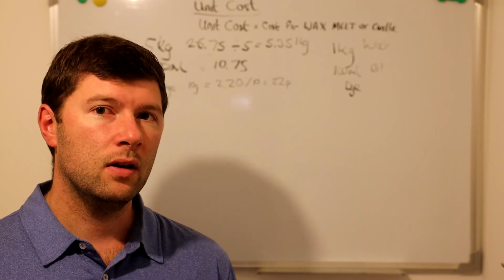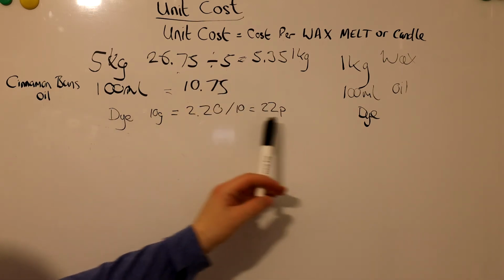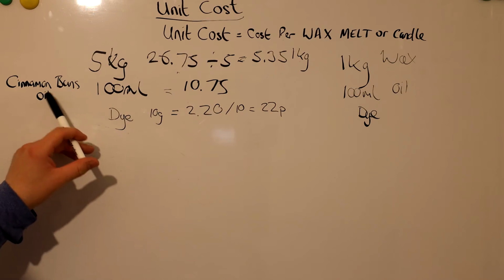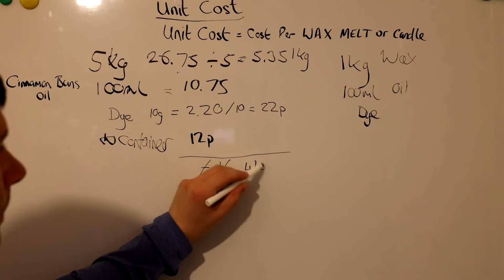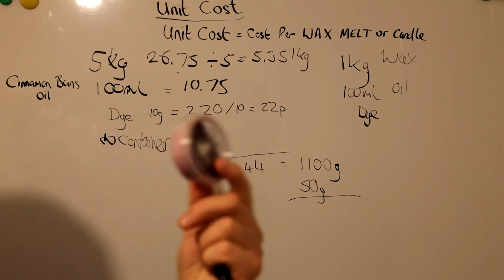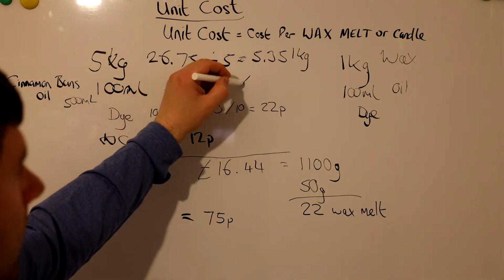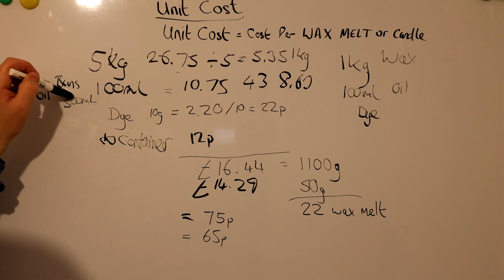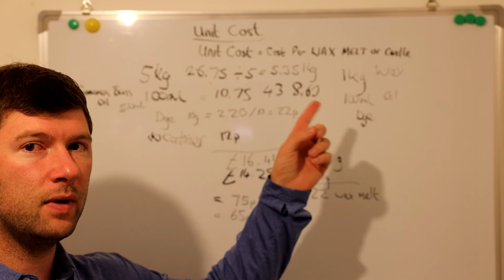How to Calculate Cost Per Unit for Wax Melts and Candles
A video to show you how to work out your cost per unit of one wax melt or a candle.
I run a Wax Melt and Candles Supplies business (Rustic Barn Candles.co.uk) where I specialise in Premium Quality Fragrance Oils that are better than average than what is available on the market currently. These work very very well in candles and wax melts for a superior Scent Throw.